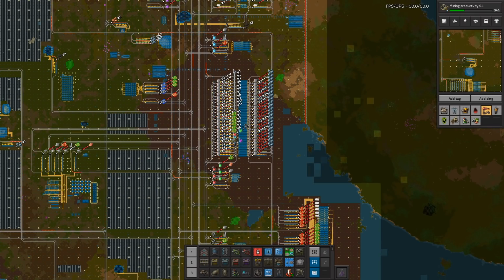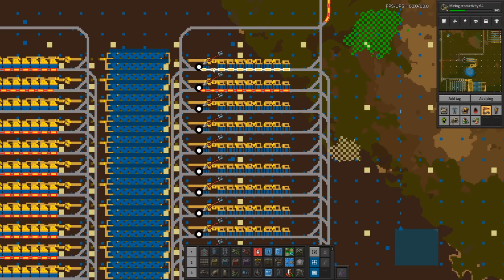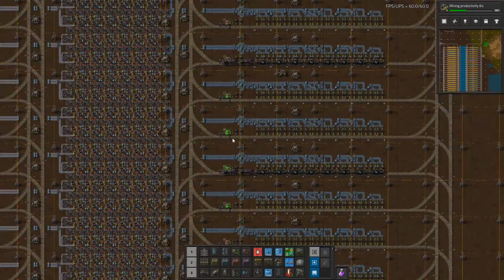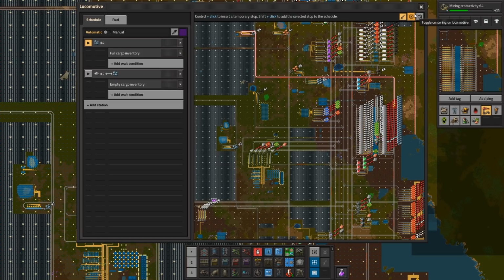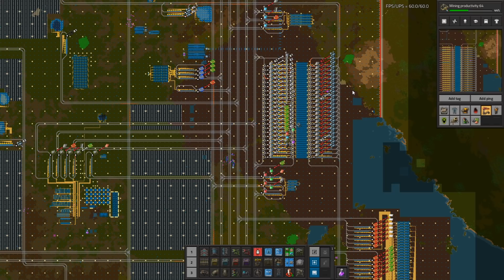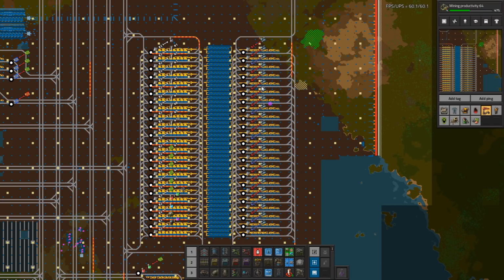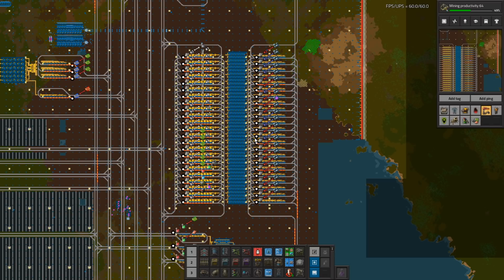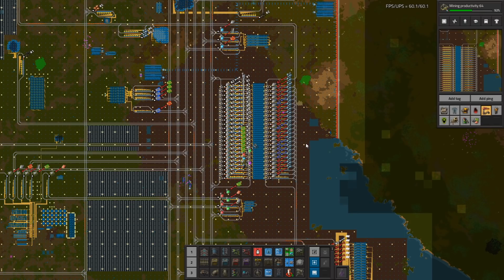Train Limits in 1.1 and how to Upgrade Many-to-Many Train Networks | Factorio Tutorial/Guide/How-to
FACTORIO MASTER CLASS
This series of Tutorials and How To Guides help you become a better Factorio Engineer
Each video serves as a beginner's guide but also contains tips and tricks for both veterans players

Before each video I am conducting a Factorio Workshop on Twitch with my community in order to refine and optimise the builds presented.

Schedule:
1 video / week

Save games:
Many different maps are used to showcase these videos.

0:00 Introduction
1:19 Explaining the Setup
3:40 How to Allocate Trains to Stations
5:50 How to Limit Trains to Open Stations
10:27 Train Limit in 1.1
16:58 Conclusion